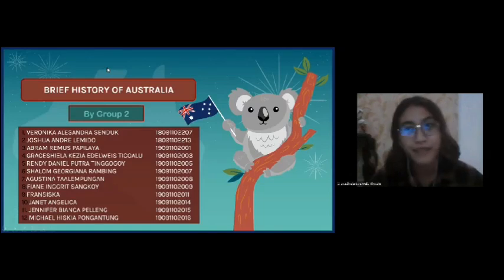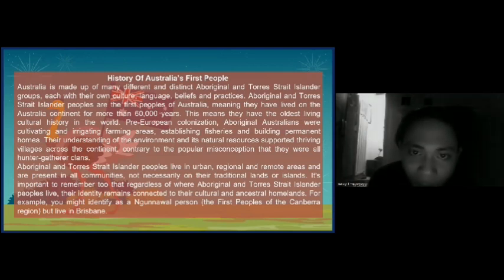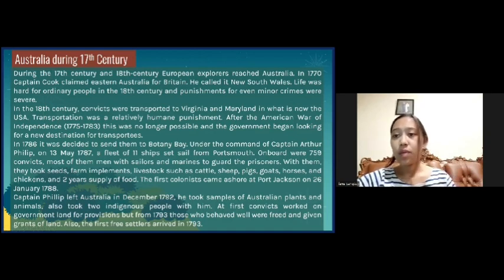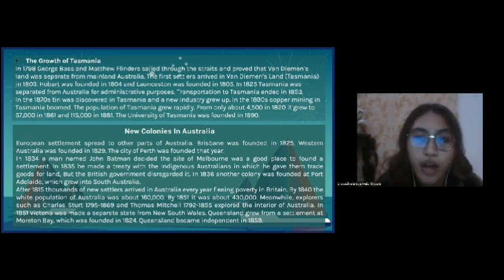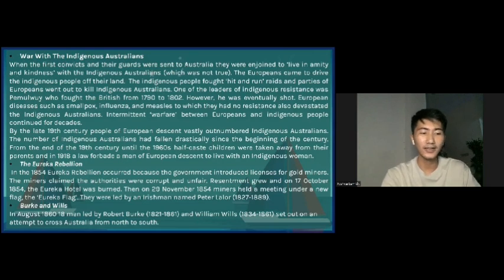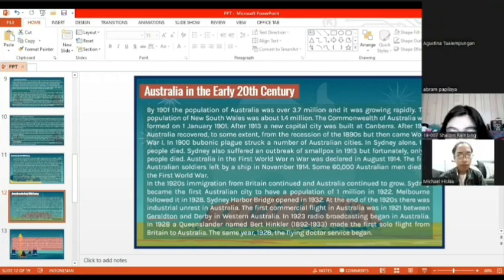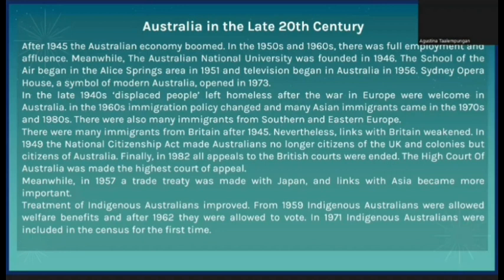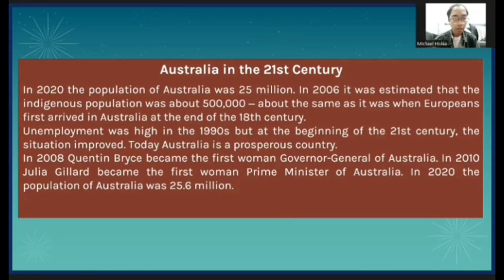February 27, 2022